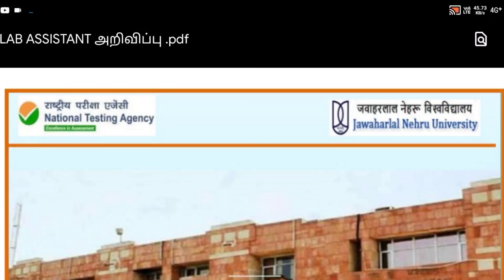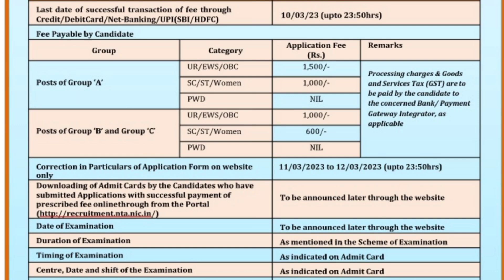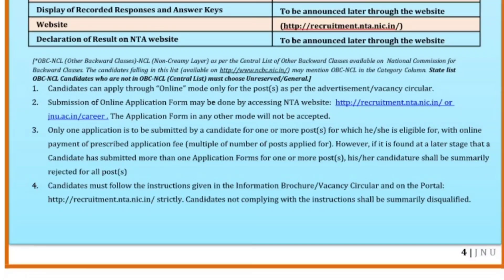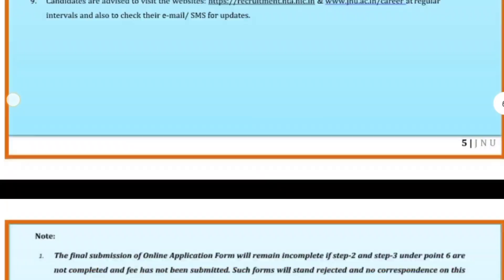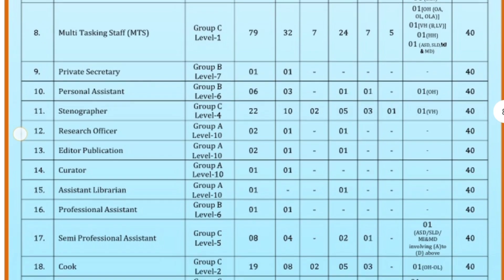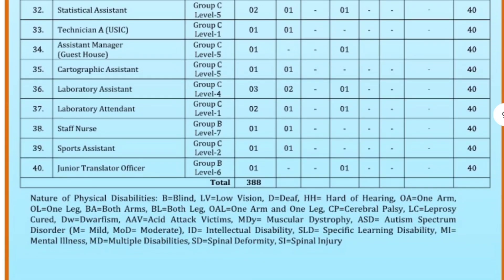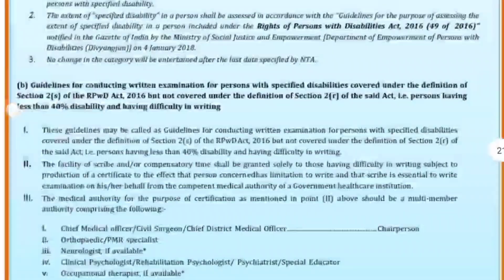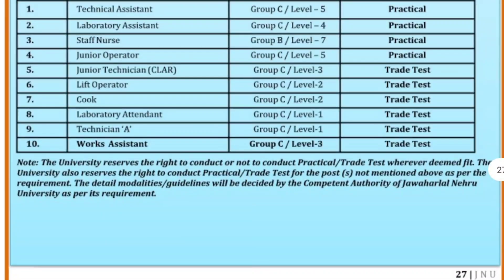lab assistant job | Government 💫Job 2023 | Permanent 🔥Government ✨ Job 2023 ✍️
Government jobs 2023 is a TN government jobs notification latest updates provided. Government jobs in 2023 in Tamil Nadu are a dream for many aspirants. Arasuvelai 2023 is to make the student's dream (getting Government jobs) achieve we are providing all government jobs 2023 Tamil notifications. Job vacancy 2023 has a huge vacancy. So immediately after the government releases the official latest govt jobs 2023 we upload videos. Government jobs 2023 Tamil is the dream for getting arasuvelai 2023 we are uploading new government jobs without exam recruitment. People generally think that all government jobs in 2023 in Tamil Nadu and permanent government jobs and the latest government jobs in 2023 can be fulfilled recruitment only based on exams.

Govt job vacancy 2023 TN velaivaippu news in Tamil it is not true many today government job vacancies in TamilNadu fulfill their job vacancy only based on interviews without any exam. Even in some job vacancy 2023, there is not even an interview will be conducted for freshers' jobs in the 2023 selection of candidates. latest government jobs 2023 are recruiting Only based on the mark they got in 10th select students for Tamil Nadu government jobs 2023. Govt jobs 2023 mostly took freshers for their recruitment. So final year students 2023 passed out students are today government job vacancies in Tamil Nadu also eligible to apply for the TN govt jobs 2023 in Tamil and central government recruitment. Freshers government jobs Tamilnadu government jobs 2023 | TN govt jobs 2023 government jobs 2023 Tamil government jobs 2023 in TamilNadu govt job vacancy 2023 recruitment based not only on interview process but also through merit list by mark based recruitment. TN govt jobs 2023 recruitment is also based on experience. Government jobs 2023 Tamil and the Tamilnadu govt jobs 2023 in Tamil if u are experience based on the experience certificate from a private company u can directly join the government jobs 2023. TN govt jobs 2023 in Tamil we are teaching u TN velaivaippu news 2023 in Tamil step-by-step procedure on how to apply
foGovernment jobs 2023 Tamil is mainly focused on many aspirants but you are the best of it. Tamilnadu government jobs 2023 is clearly explained in our channel. So don't worry about government jobs 2023 step by the procedure for applying for government jobs 2023 in TamilNadu all details.